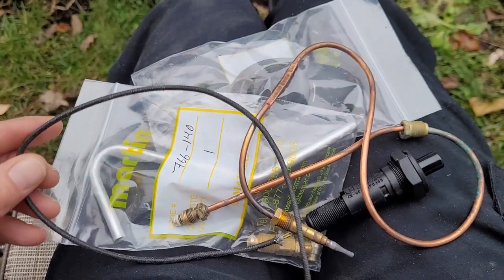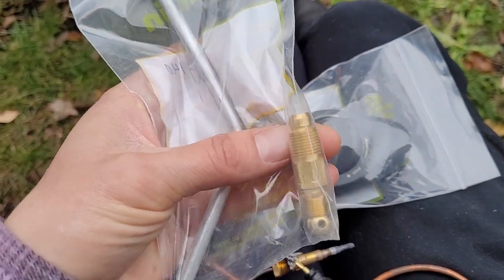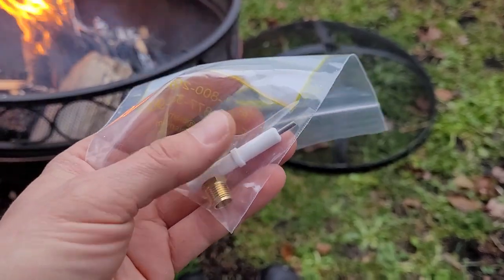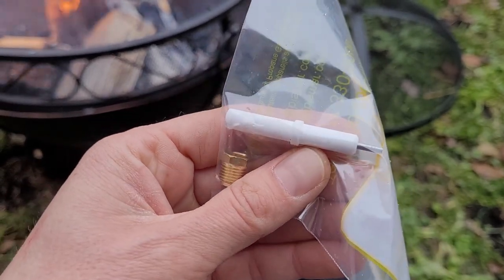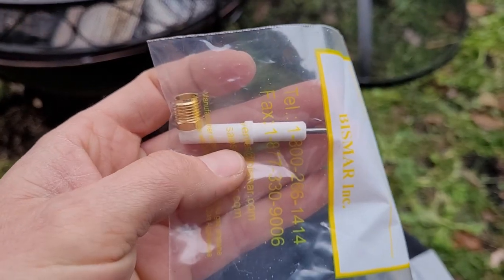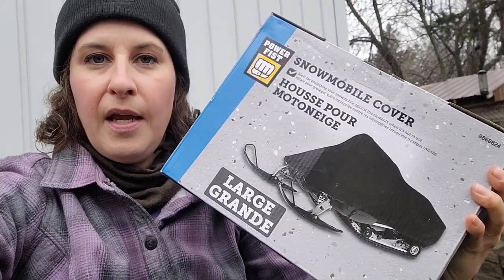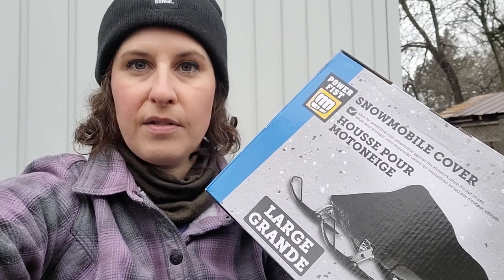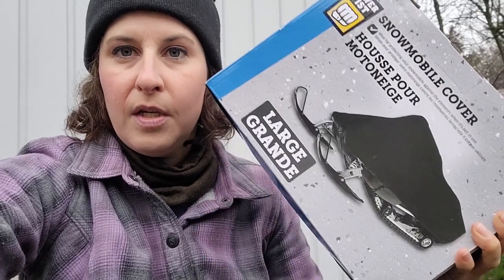They don't make things the way they used to!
The long-awaited propane heater part arrives! I discuss how I think things are not made the way they were in the past.

llthewildyamll